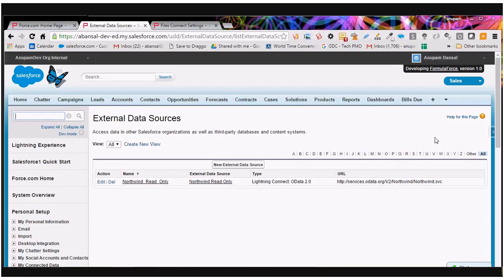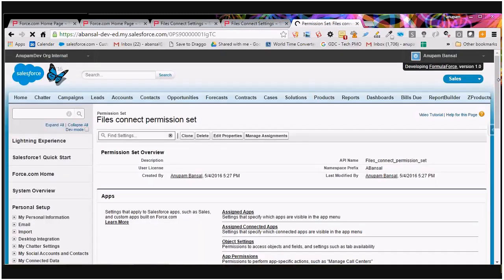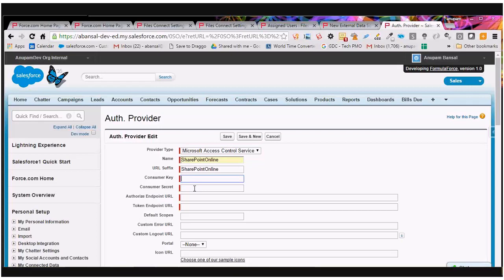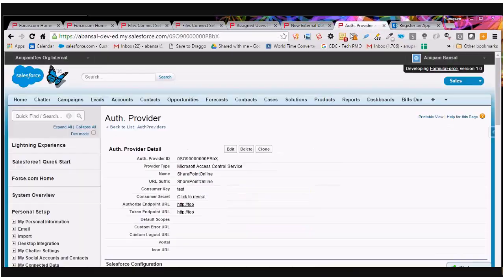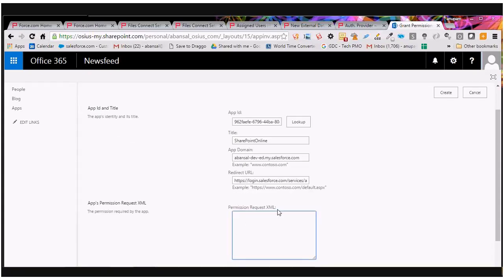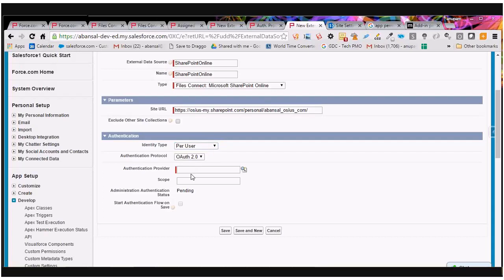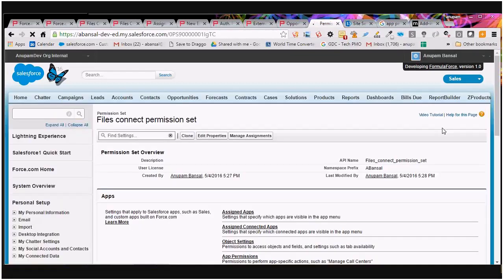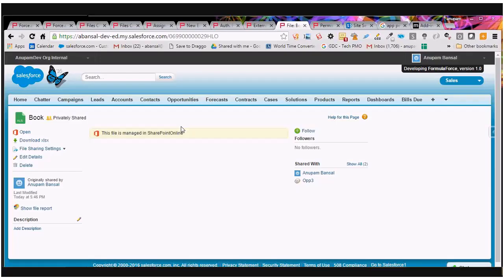Salesforce Sharepoint Files Connect Part 2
This video discusses how to integrate salesforce and sharepoint. Anupam currently works as a Salesforce Technical Architect at OSI Consulting. If you want any more information on this topic or any other query related to Salesforce, leave your info